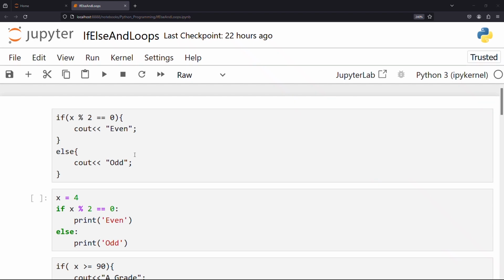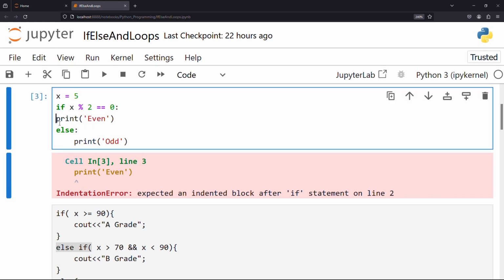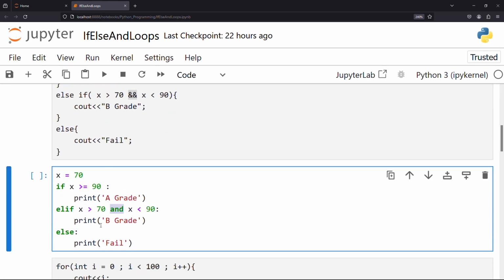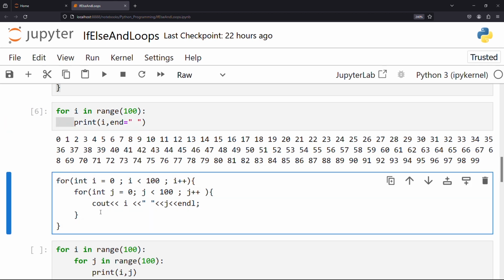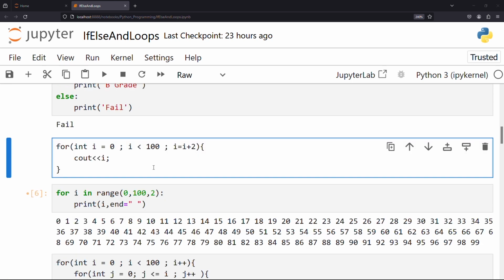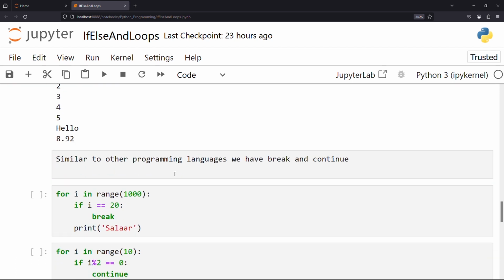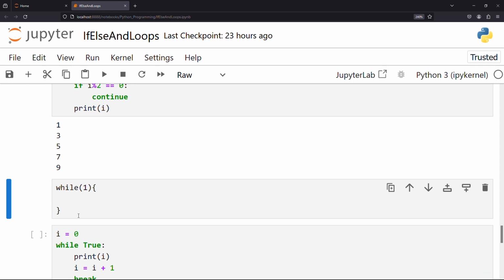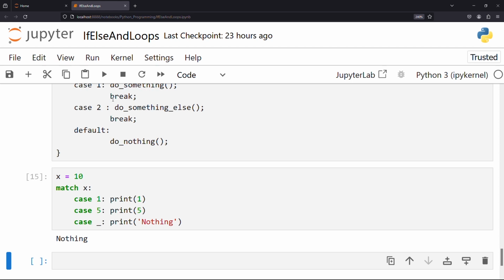Basic if else, Loops & match(switch case) in Python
Hello Everyone, in this video you will learn how to use if else, loops and match(which is equivalent to switch in other programming languages).